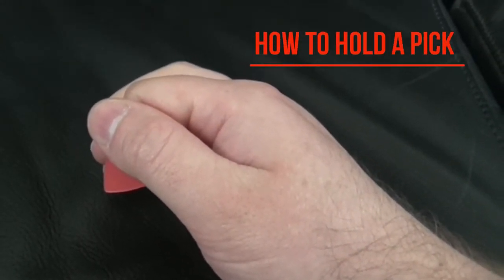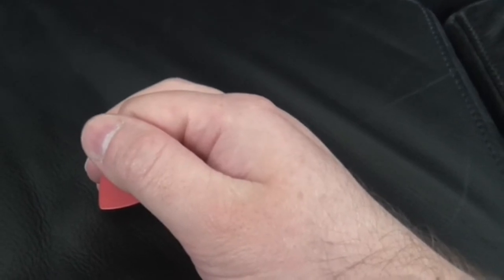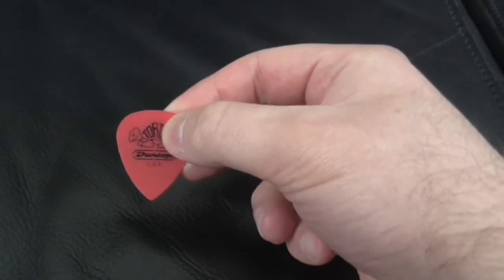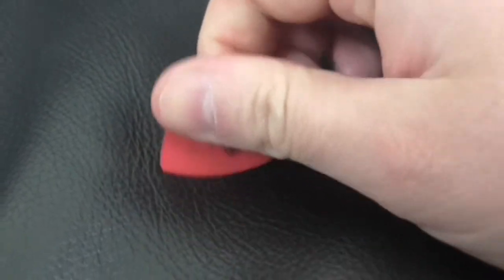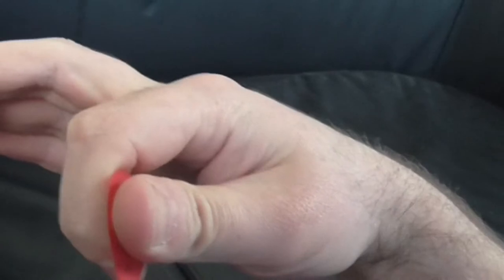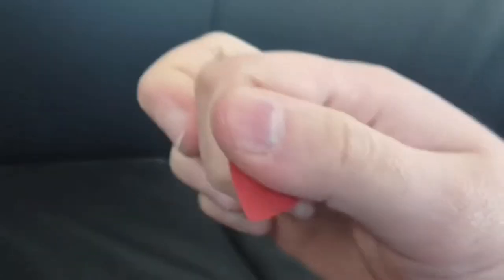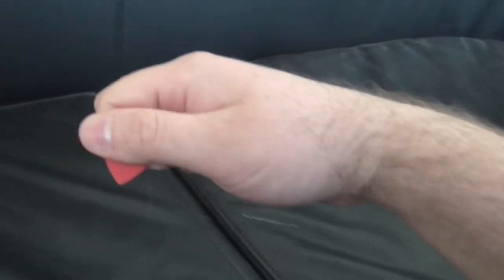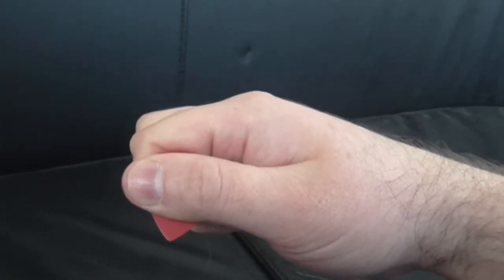How to Hold a Guitar Pick Without it Slipping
This is my recommendation on how to hold a pick or plectrum for guitar players.

Here's a link to get these pointy picks in different thicknesses -